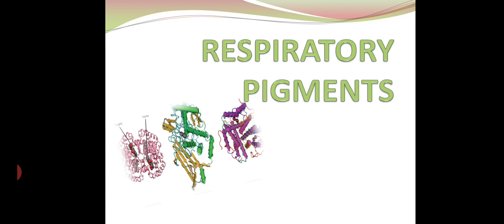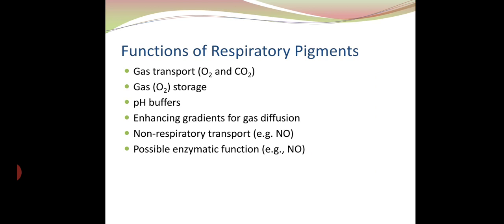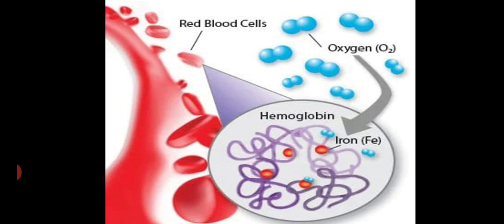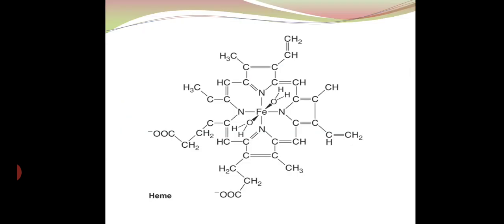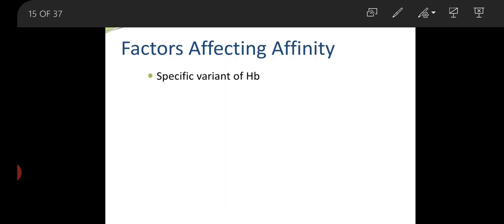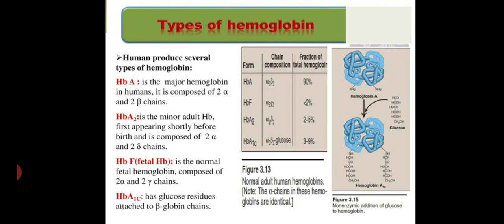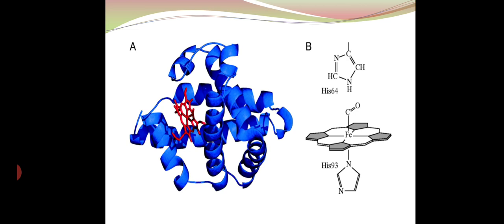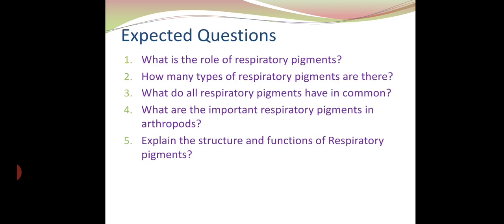Chapter 2 - PART 1 - Respiration- Respiratory Pigments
for BSc Botany Students- FUNCTIONAL ZOOLOGY